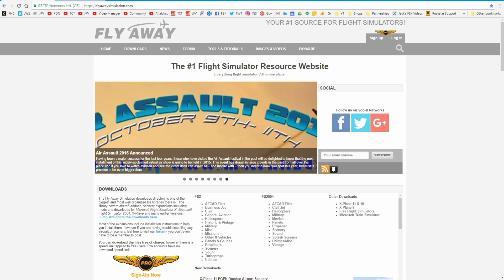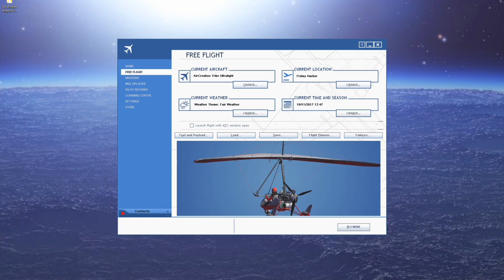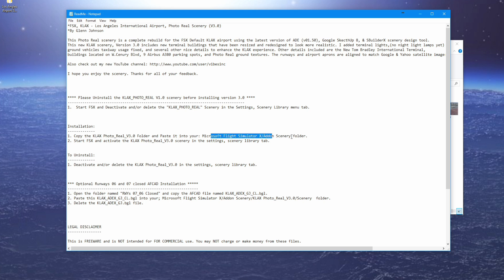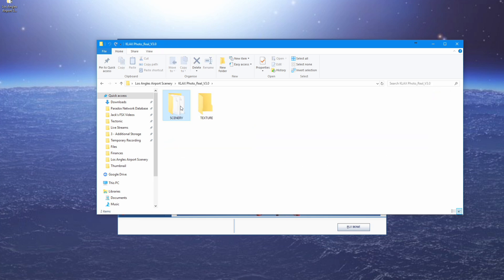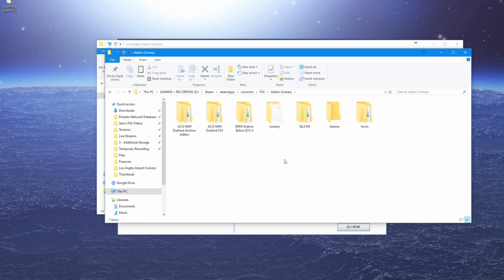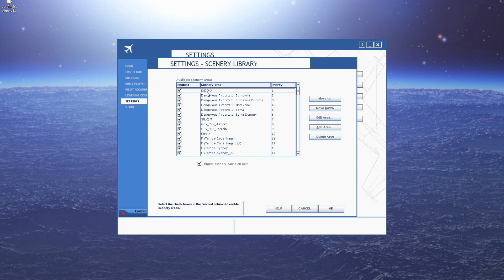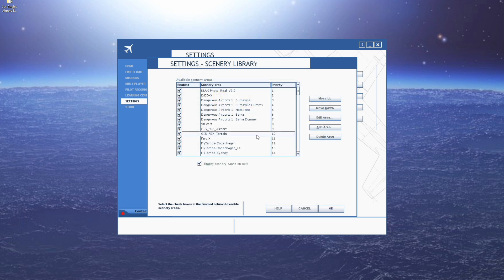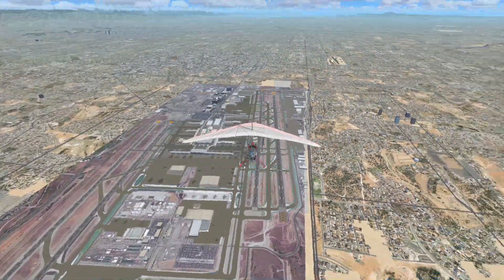FSX How to Install Freeware Addon Scenery | Tutorials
A full tutorial showing you how to install most freeware add-ons sceneries, including how to activate the scenery from within FSX Settings. Showing from the download of the files from Fly Away Simulation, through where to paste them into, then how to activate the scenery and finally a look at it working.